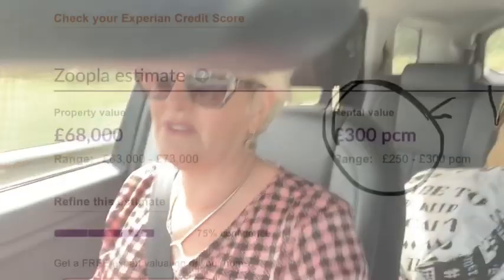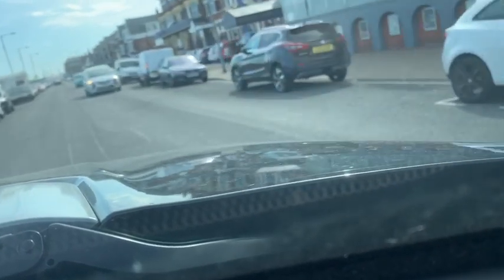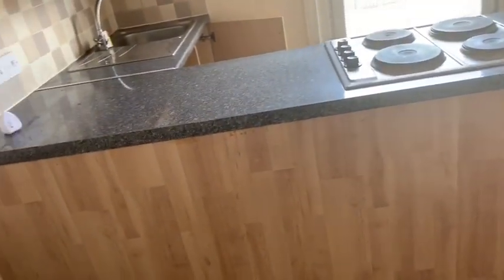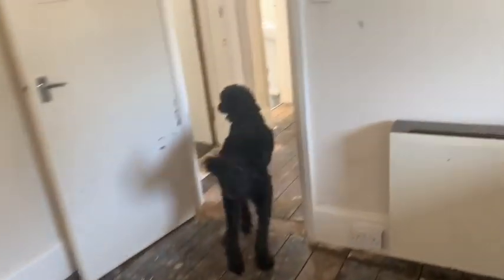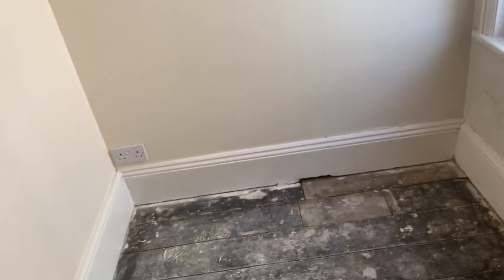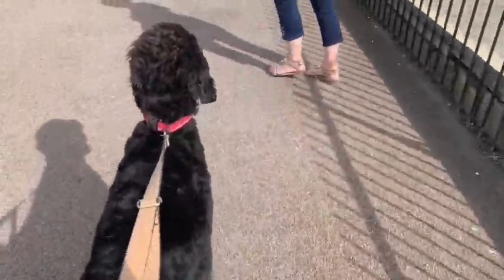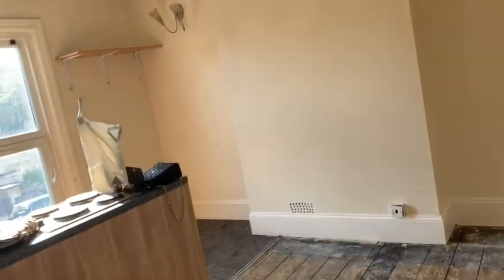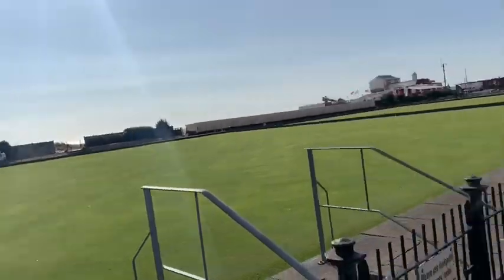Homes under the hammer for real ! 1st look at property ... did I get a bargain !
I’m a massive homes under the hammer fan.

It inspired me, I took the plunge and it’s transformed my life.

It’s not easy. It’s hard work and I swear I’ll die from a stress related illness before my time !

Controversial I know as it’s deemed landlords stop buyers getting on the market. The government haven’t got enough housing for everyone so private landlords are plugging the gap.

I am a great landlord. I promise (and I mean it) that I’ll never sell the property while they are living in it. I never inspect either. It’s their home.  No black paintwork but apart from that they can do as they please.

As mentioned my book I’ve written